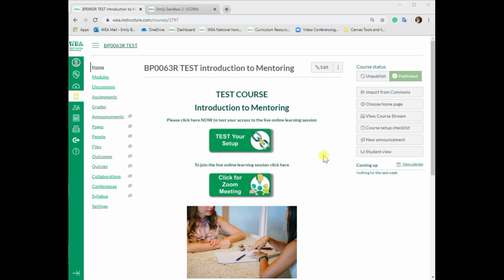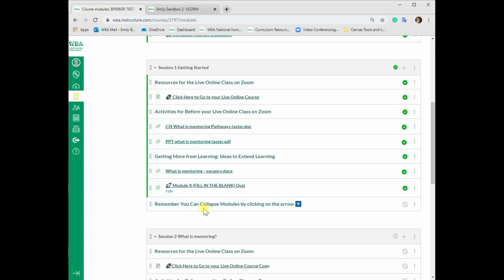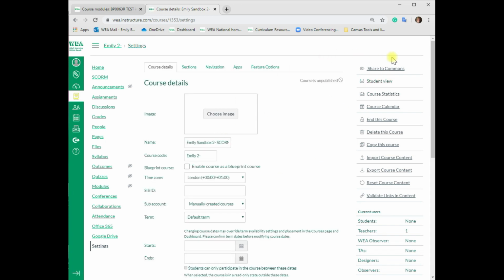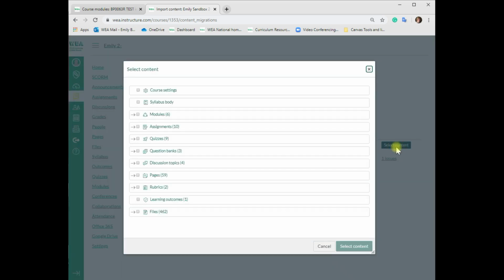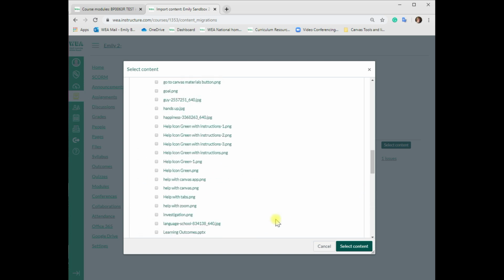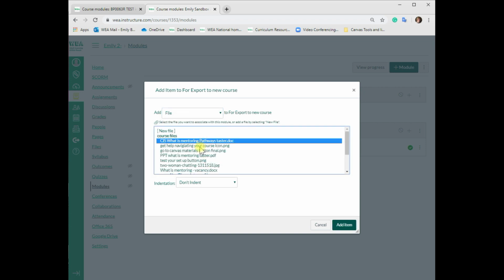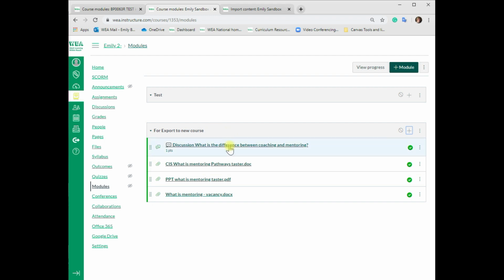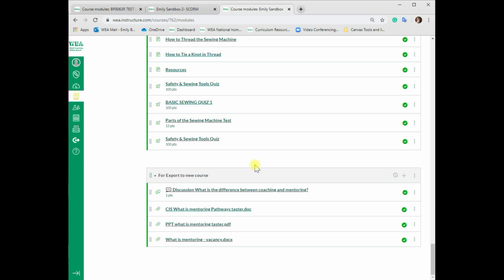Quick Tip Importing Course Content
Importing content from an existing course into the next course, or keeping materials safe for future use.